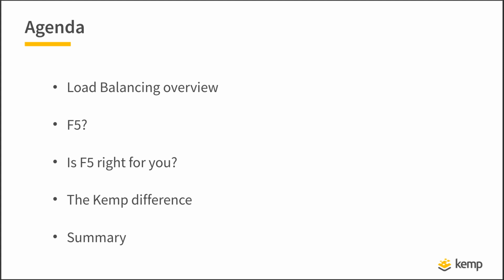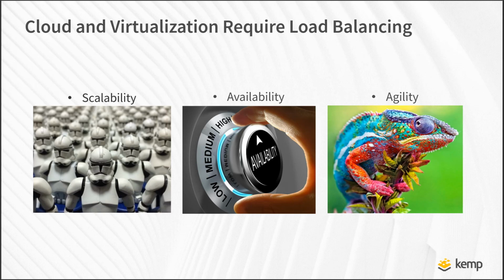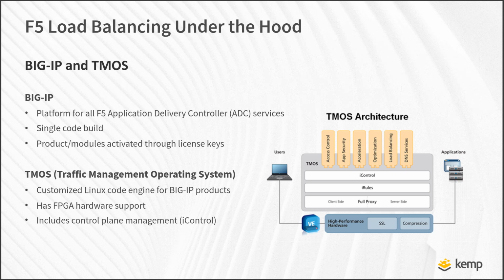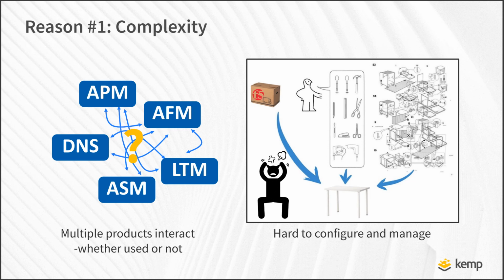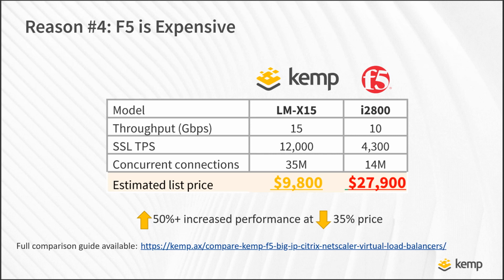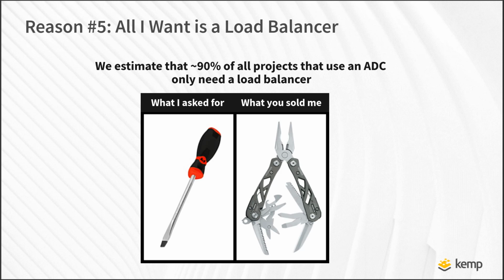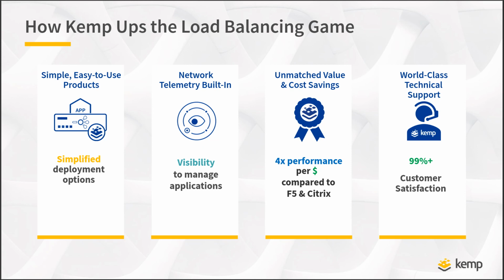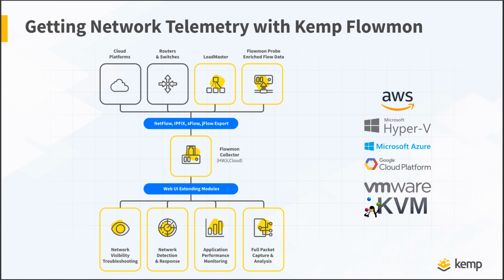6 Reasons You Need to Replace your F5 Load Balancer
You may be using F5’s BIG-IP load balancer, but did you know that it is probably not the best fit for your situation? Your project requirements are different from what the F5 product can do. There are features you are paying for but do not use, and there are things you wish your F5 product could do. High price tags and complex feature lists do not translate to a superior solution.

Attend this webinar to learn the truth about F5 and why other solutions are often better suited for your application delivery and visibility needs. Get an updated perspective on the competitive load balancing landscape and gain visibility into your load balancing choices.